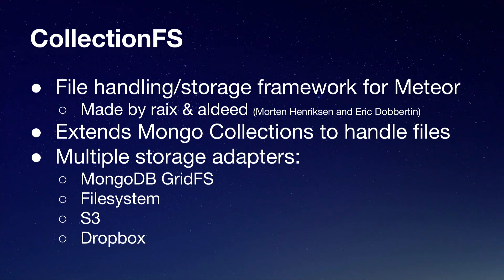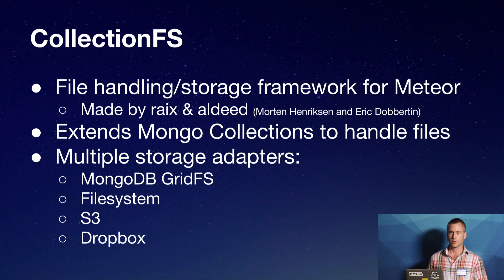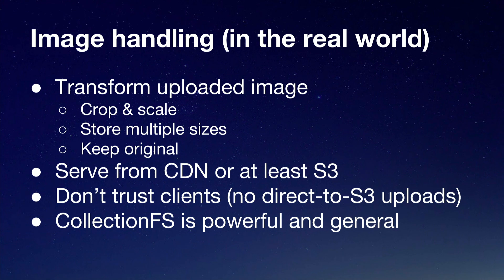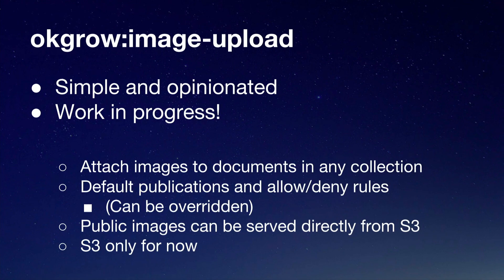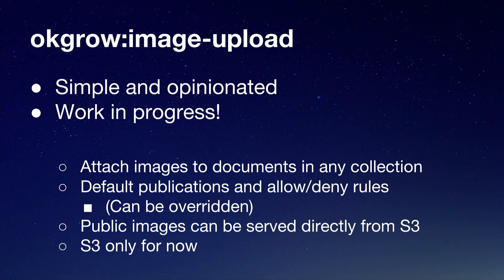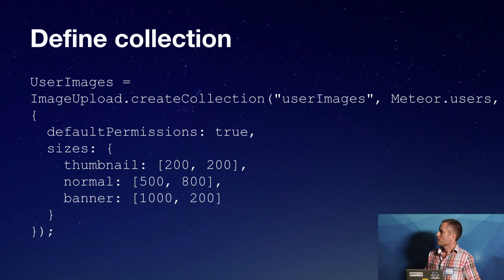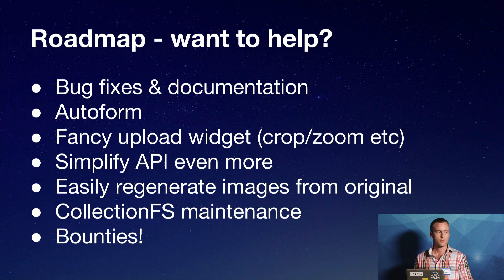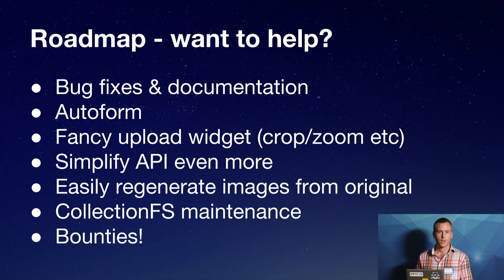Paul Dowman: Easy image uploads for your Meteor app -- Devshop SF August 2015